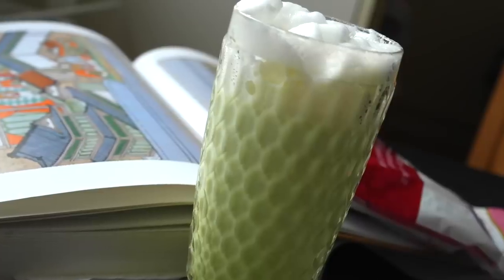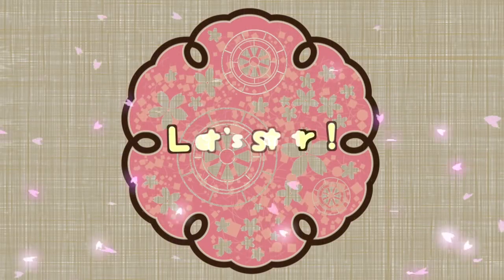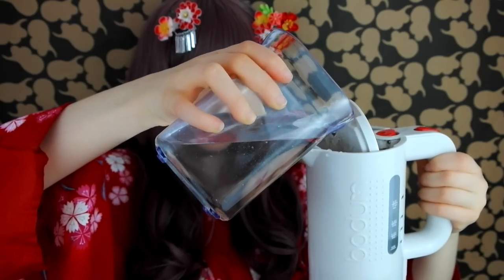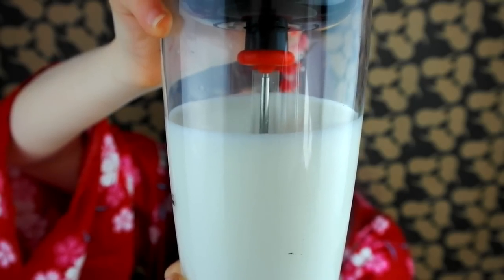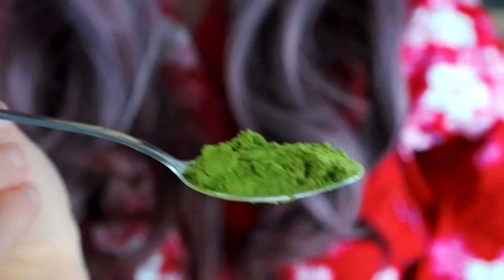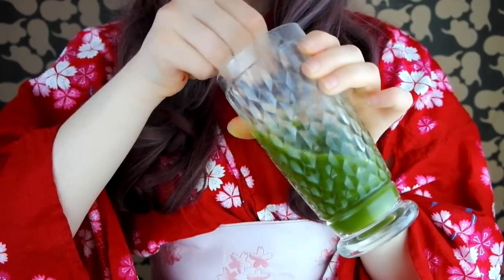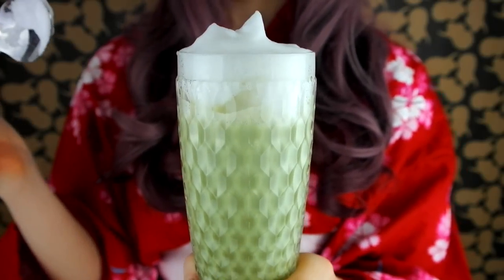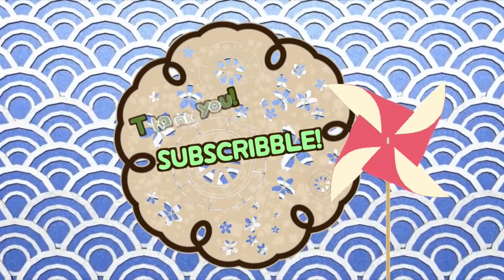How To Make GREEN TEA LATTE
If you like Japanese food, you'll fall in love with this pastel green, milky, non-bitter green tea latte made with matcha, fine powdered green tea which is used for tea ceremonies in Japan. Not only is this drink super yummy, but it's also super healthy: Matcha powder contains three times more antioxidants than average green tea bags.  Most Asian food stores sell Matcha powder, but make sure it's the real thing and not some "POWDERED green tea" full of sugar! O.o